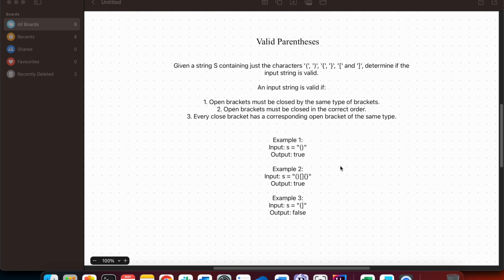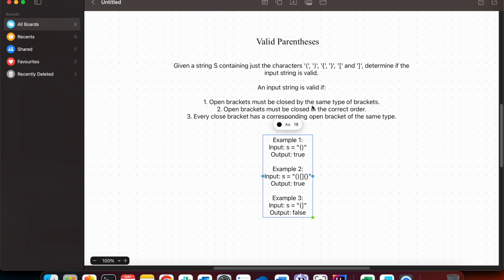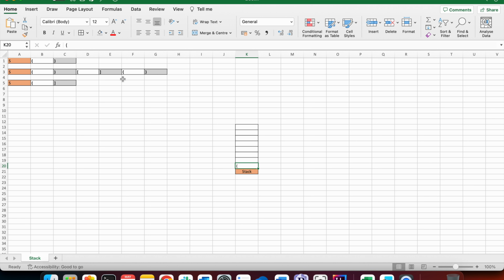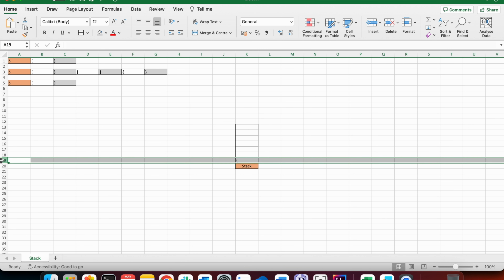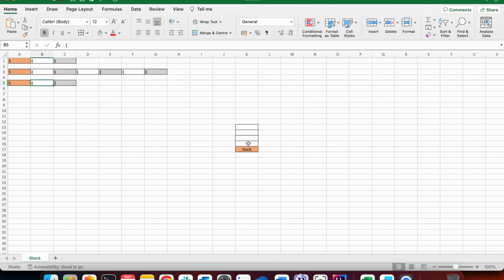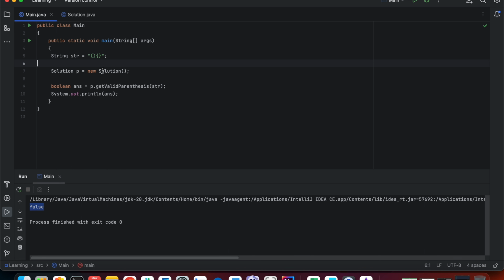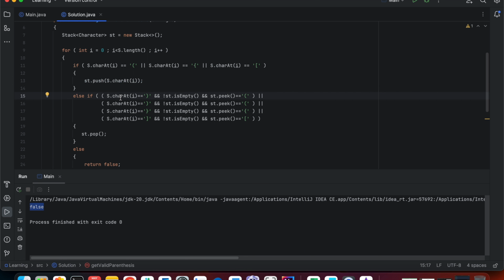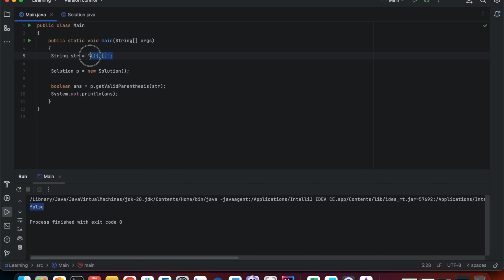Stacks- Valid Parenthesis - Difficulty:Easy (LeetCode)- TC:O(n)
Given a string S containing just the characters '(', ')', '{', '}', '[' and ']', determine if the input string is valid. An input string is valid if:
1. Open brackets must be closed by the same type of brackets.
2. Open brackets must be closed in the correct order.
3. Every close bracket has a corresponding open bracket of the same type.